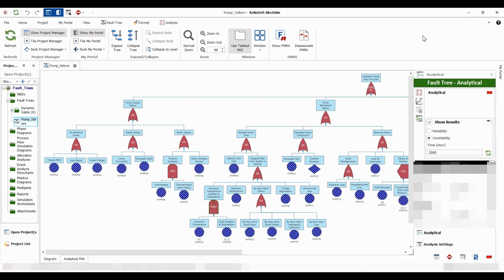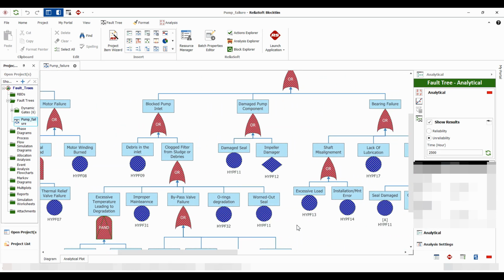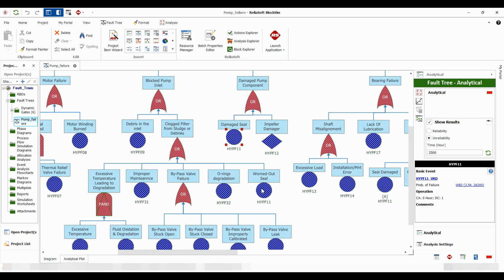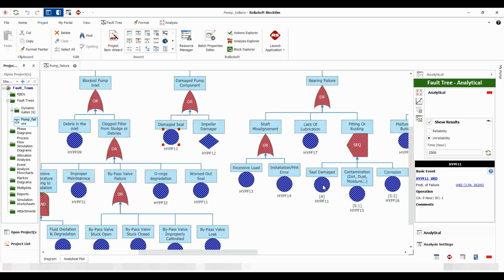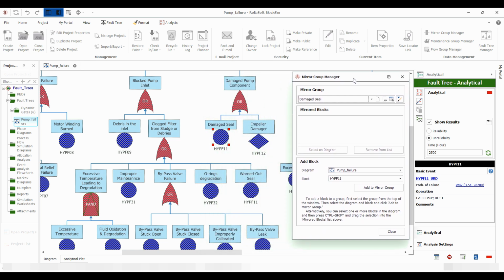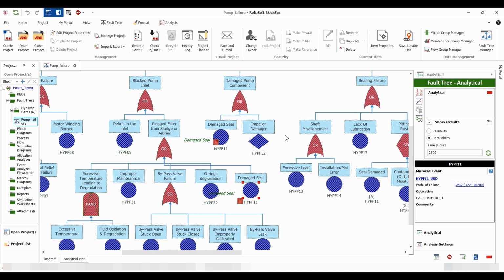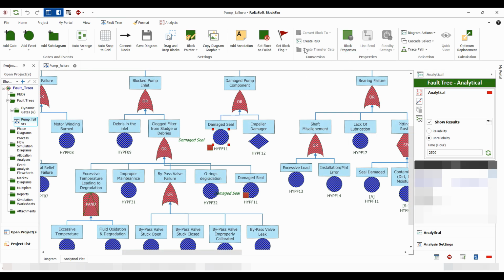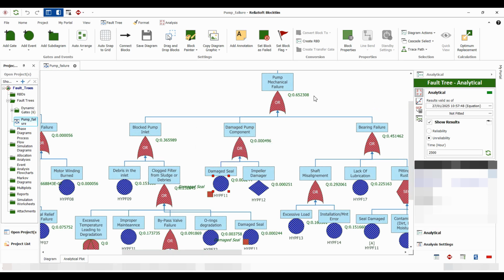Video 010 BlockSim - Fault Tree: mirror blocks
Introduction to mirror blocks for the same block appearing in different part of the diagram or for bidirectional communication